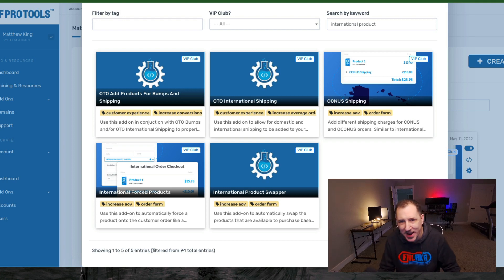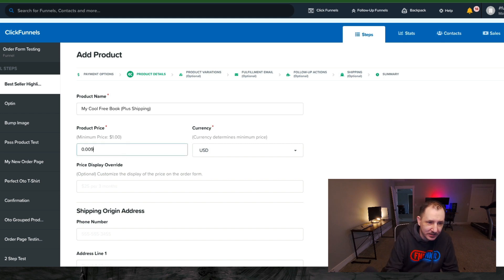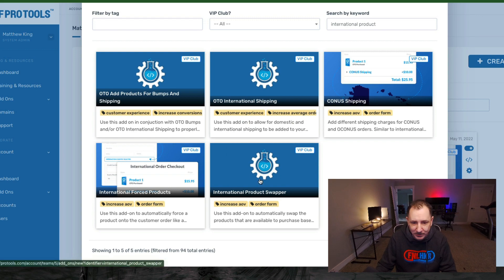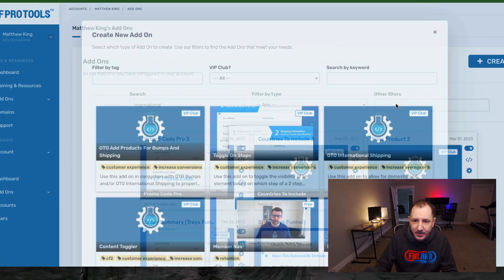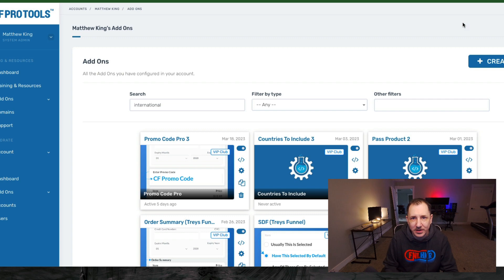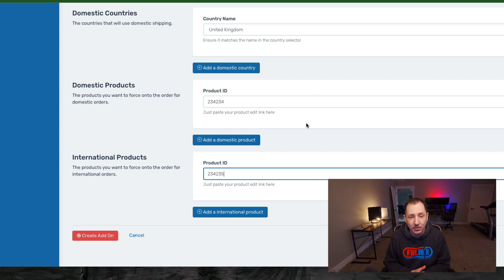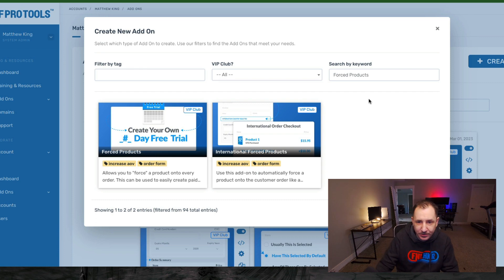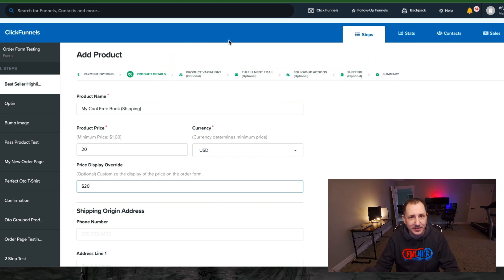5 Ways To Add Shipping To Your ClickFunnels Order Pages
-- Ever built an ecomm funnel using ClickFunnels and realized you didn't have a way to easily add shipping costs or break out the shipping costs for easy tracking?

Well, funny thing, now there's a way. :-) using CF Pro Tools, you can easily add in shipping costs for domestic and international shipping in many differenent ways, so you just have to find the way that makes the most sense for your scenario, add in a small bit of code and BAM, now you're off to the races!